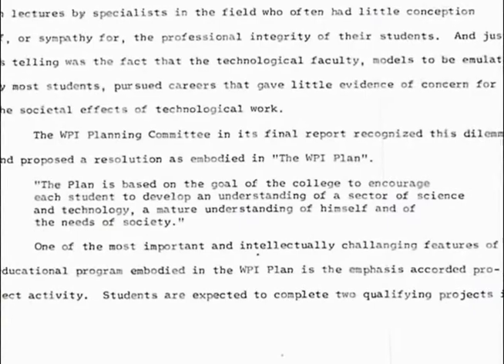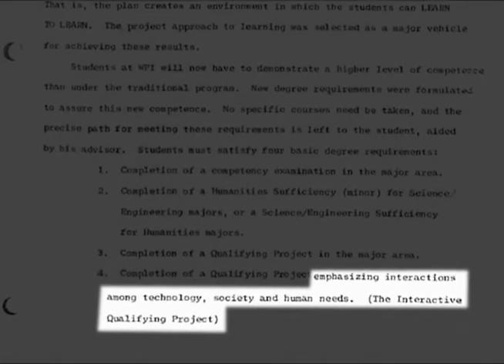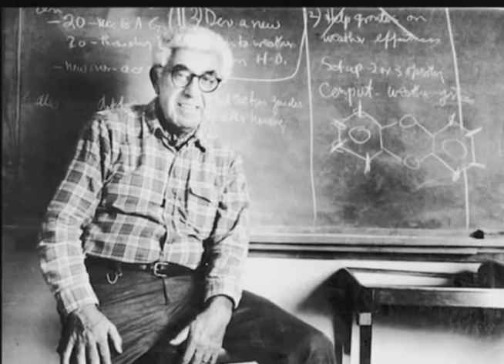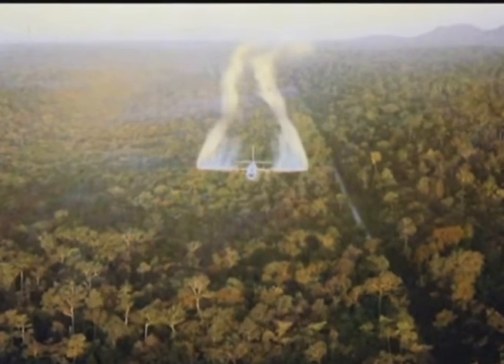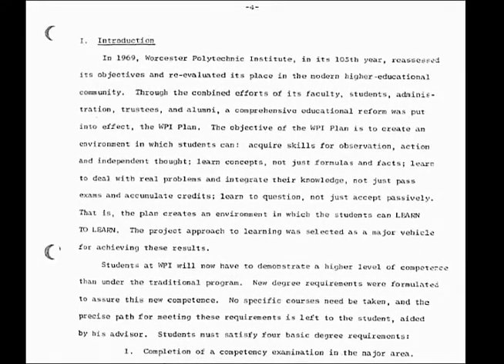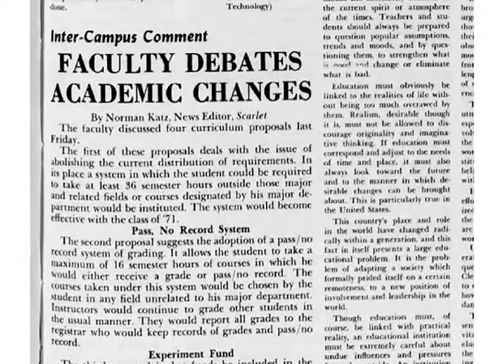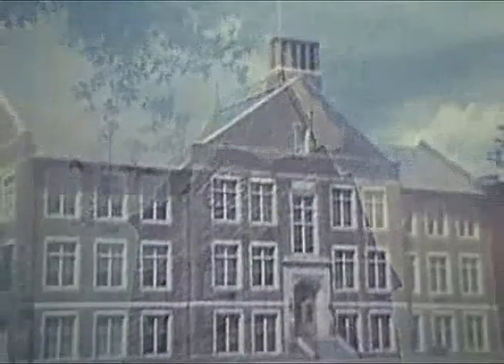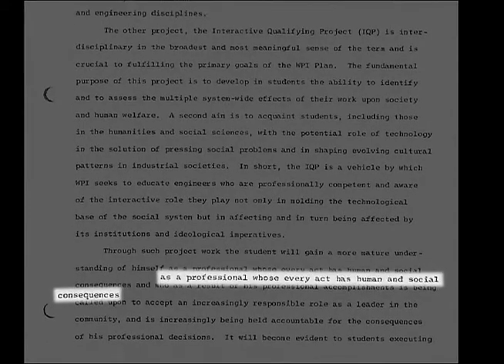CREATION OF THE IQP PRESENTATION VIDEO